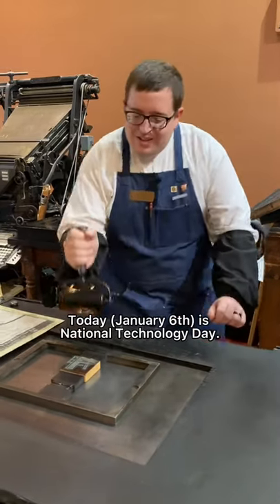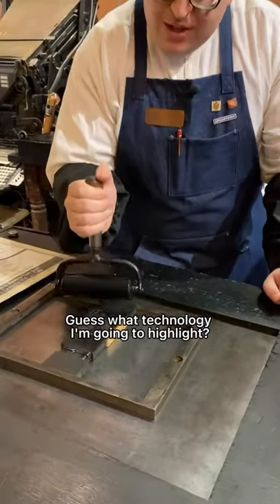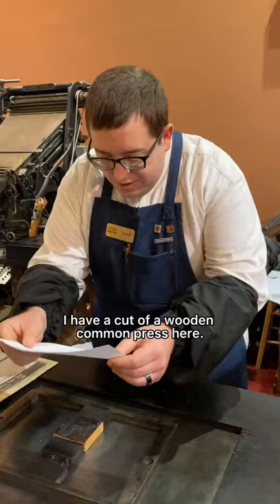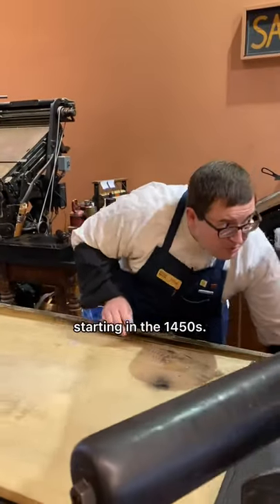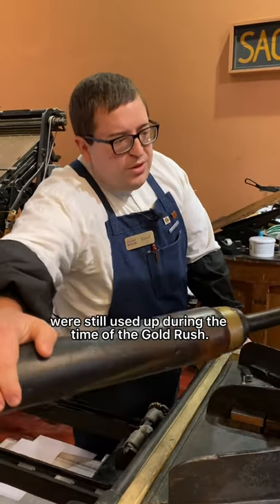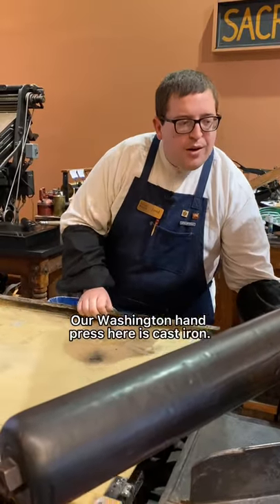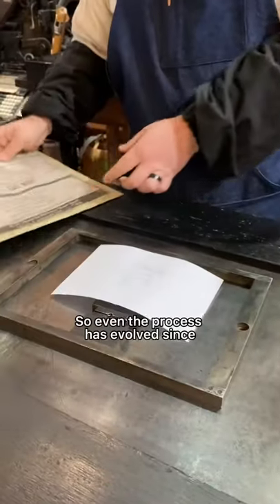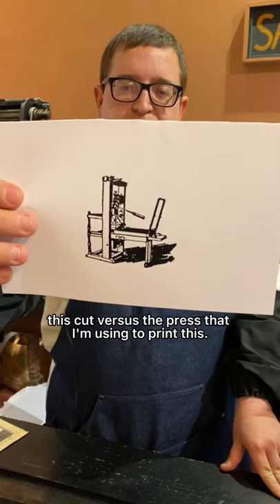Guess what technology we are highlighting today for National Technology Day?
Today is National Technology Day! It is a day to recognize technological innovations of the past, how technology changes the world today, and how it can affect the future.

Sacramento is home to a variety of technological innovations of the mid-19th Century including telegraph, railroad, and municipal innovations. Sacramento is also home to the 4th newspaper published in California history (the Placer Times) and the longest running newspaper in California history (the Sacramento Bee and still in operation).

Printing has certainly evolved since Gutenberg’s common press in the 1450s and we are lucky to have printing presses on display, that are also operational, in our museum. The printing press Jared operates in this video is a Washington hand press manufactured in 1852 by the Charles Foster & Brother Company in Cincinnati, Ohio.